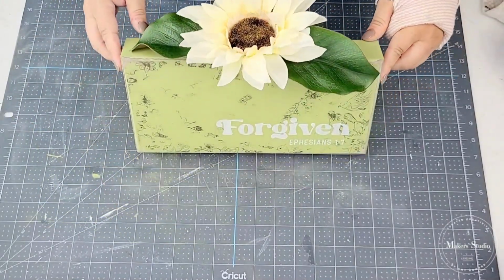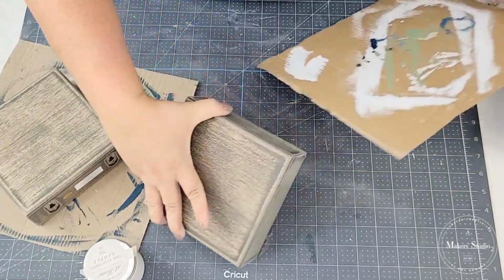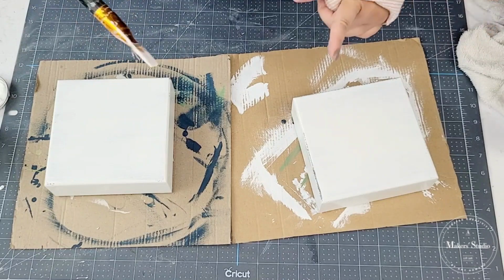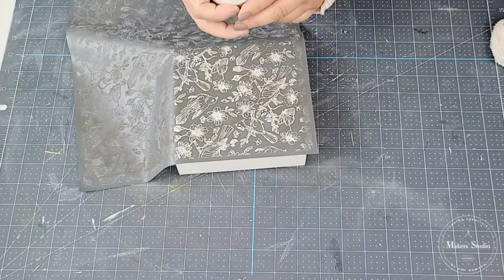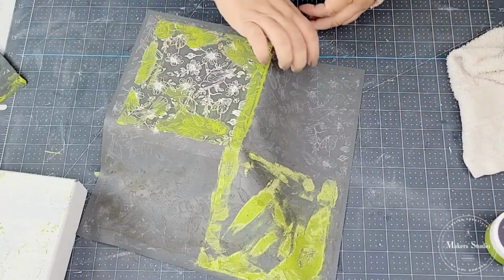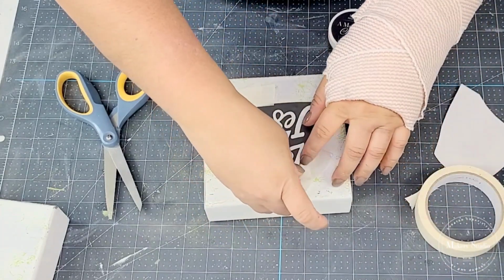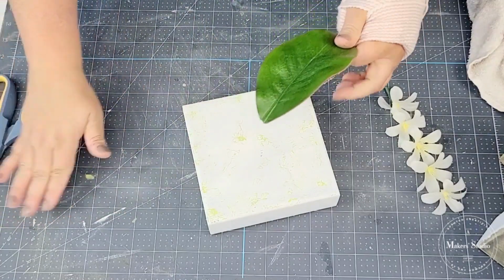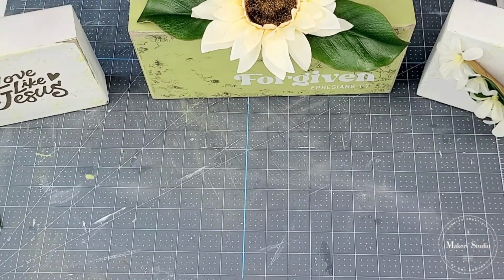Decor with a Vintage Flair PART 2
Join Lianep from DIY Beauty on Purpose for PART 2 of adding vintage flair to your decor. Perfect to display on your counter, shelves, or even sweet reminder on your desk. Watch along to get all the details now! ✨